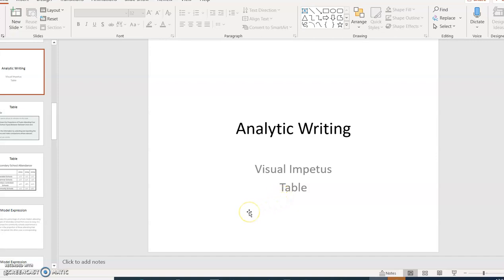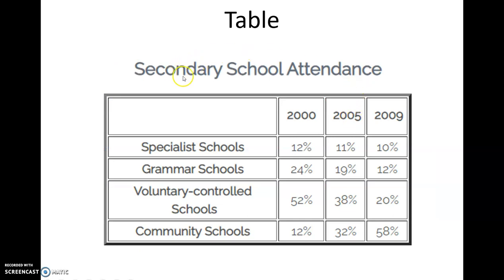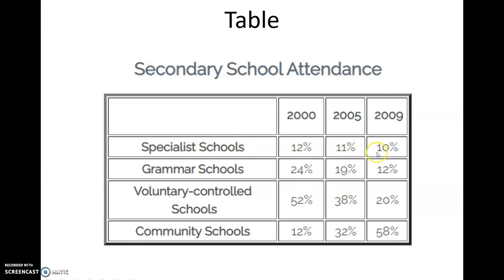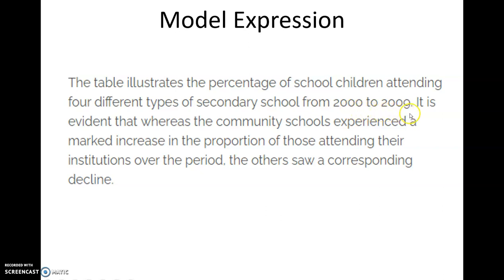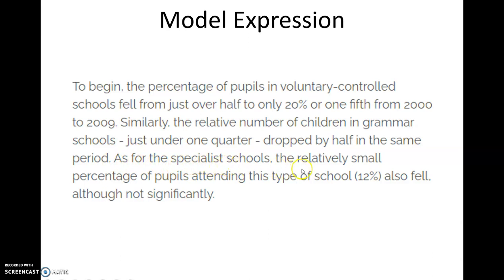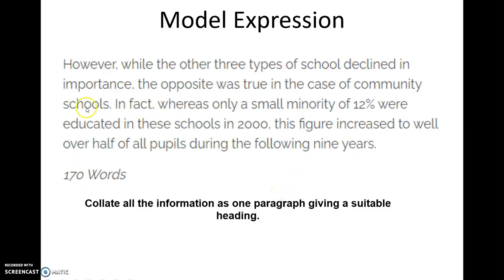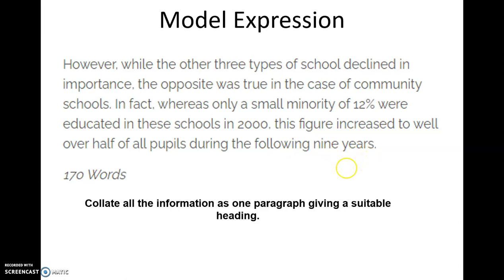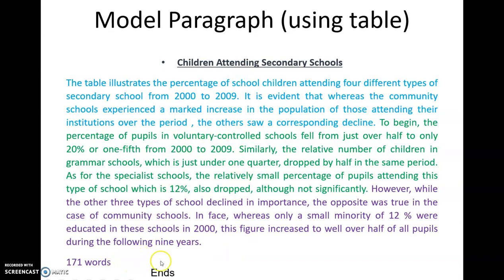Analytic Paragraph Writing using a table - Coaching Mentor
# English language learning video enables the ELL and ESL to develop their command on English language.
# Coaching Mentor - A multi hub for English Language Development